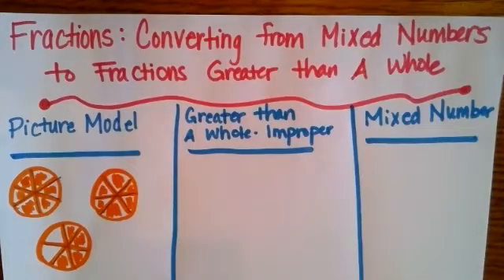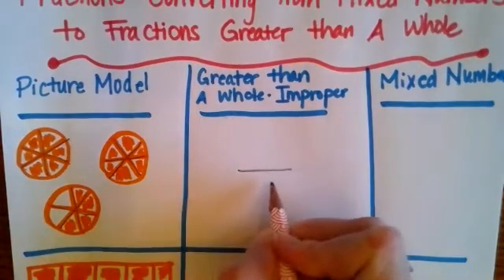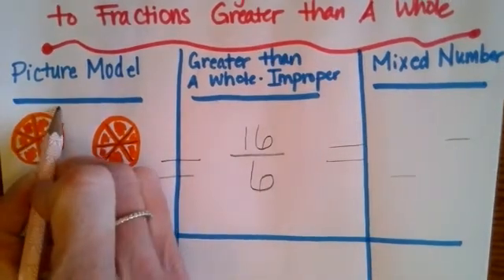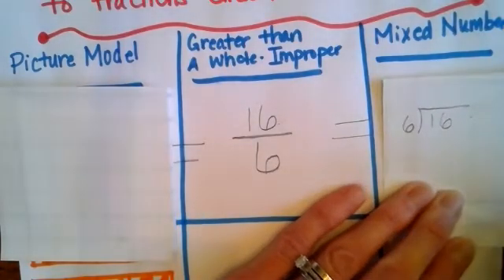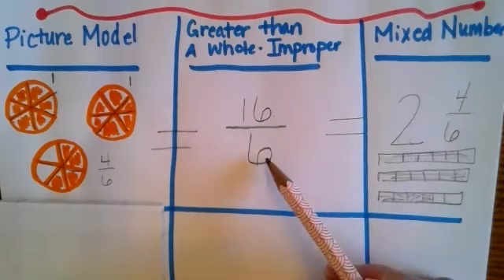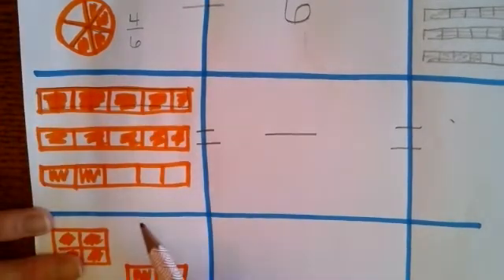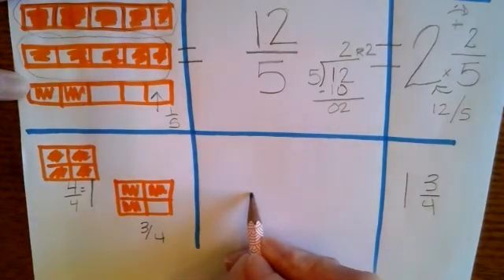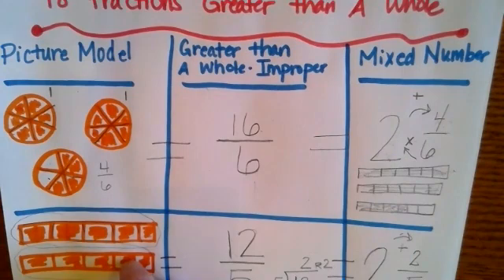Relating Mixed Numbers to Fractions Greater than a Whole